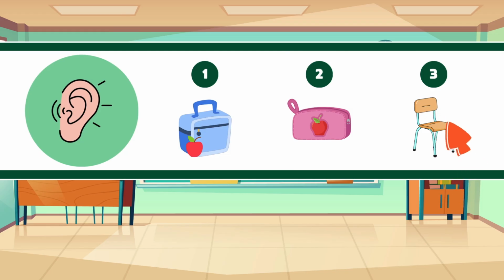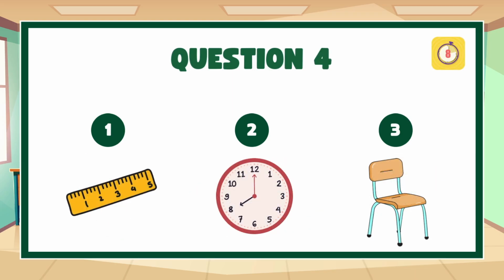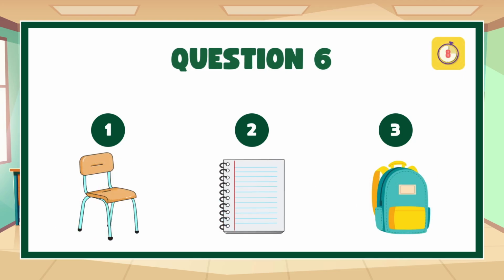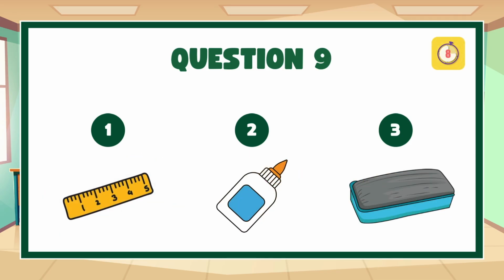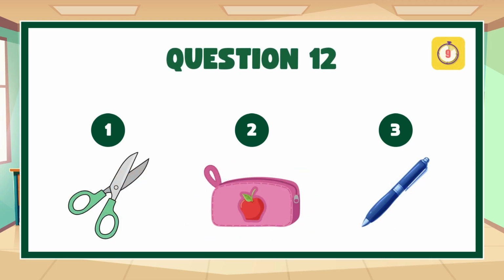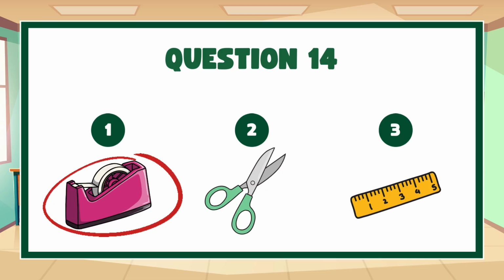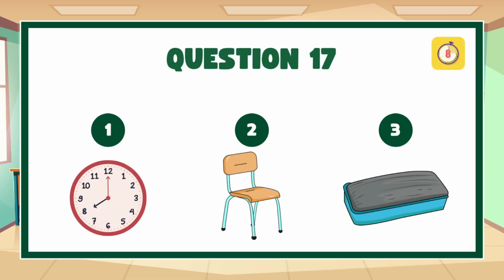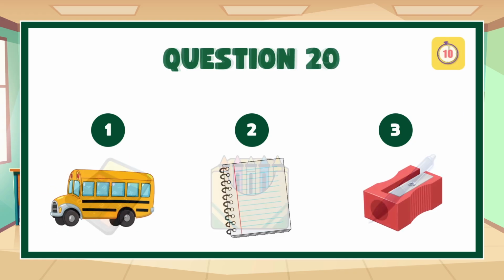Back to School Listening Quiz – Fun English Vocabulary for Kids & Teens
Get ready for school with this fun and interactive English listening quiz on school vocabulary and school supplies! Perfect for kids and teenage learners of English, this video will help you practice listening skills while reviewing essential classroom vocabulary before the school year begins. From pencil to backpack, eraser to desk, test your knowledge and see how many you can get right! 🏫

Whether you're an ESL student, a young learner, or just want to improve your English listening skills, this quiz is a great way to learn new words, check your understanding, and get back-to-school ready.

🎯 What you'll learn:
✔ School and classroom vocabulary
✔ Listening for details in English
✔ Fun and engaging English practice

👂 Listen carefully, choose the correct answer, and challenge your friends!

📌 Perfect for: Kids, teenagers, beginner and elementary English learners, ESL/EFL classes, back-to-school activities.